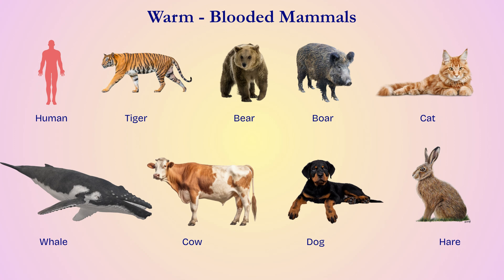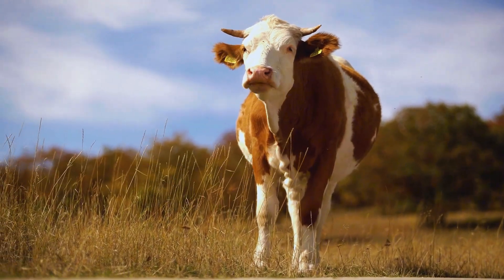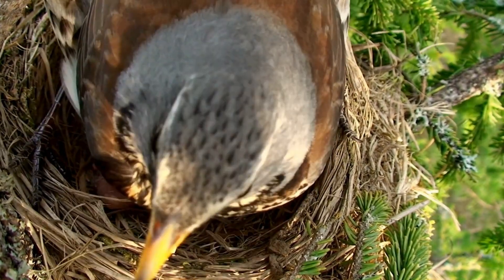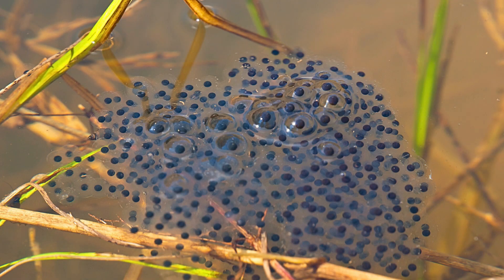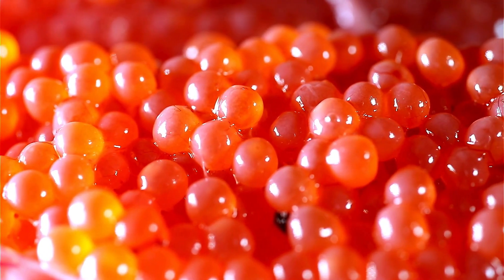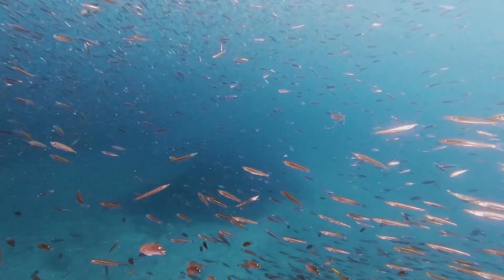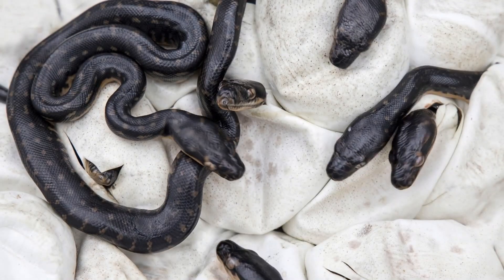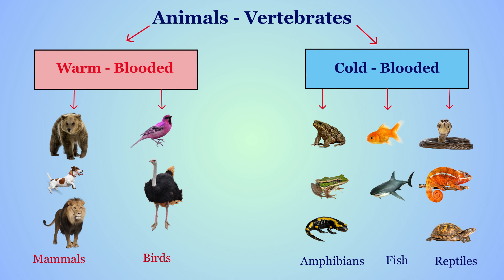Cold Blooded vs Warm Blooded Animals | Mammals, Birds, Reptiles, Amphibians, Fish | Educational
Learn the difference between cold-blooded and warm-blooded animals in this realistic, high-quality science video for curious learners!

Discover which animals like birds, reptiles, fish, amphibians, and mammals (including humans!) control their body temperature.

With real photos, rich visuals, and clear explanations, this video helps you understand the five main vertebrate groups and how they’re classified.

💡 Topics covered:
What are vertebrates?
Warm-blooded vs cold-blooded
Animal group examples: fish, reptiles, mammals, birds, amphibians

📚 Perfect for school science projects, home learning, and curious minds!